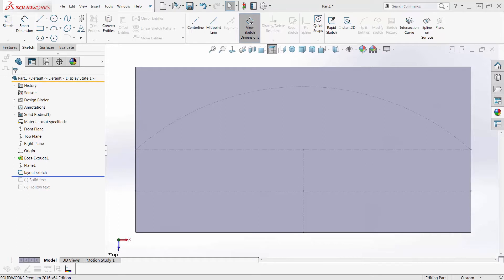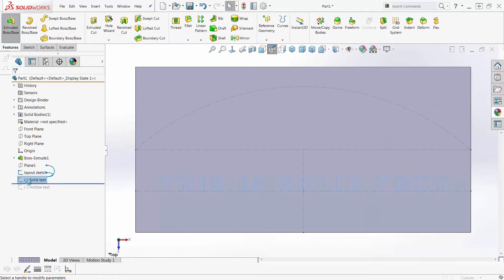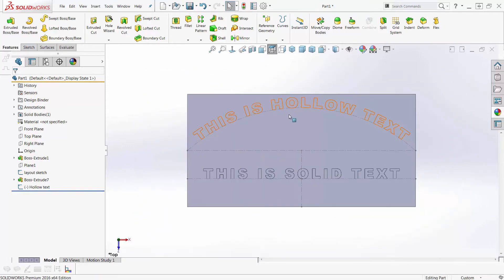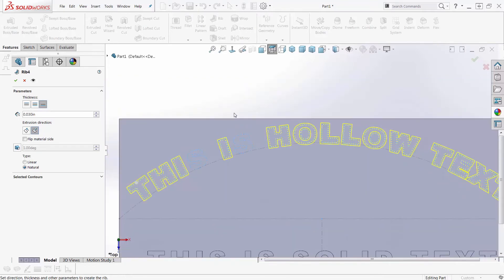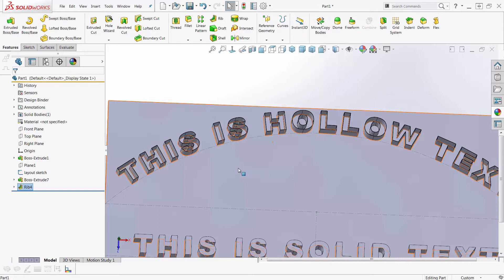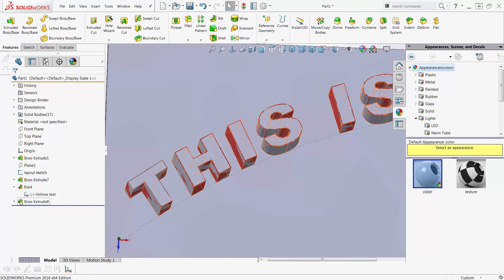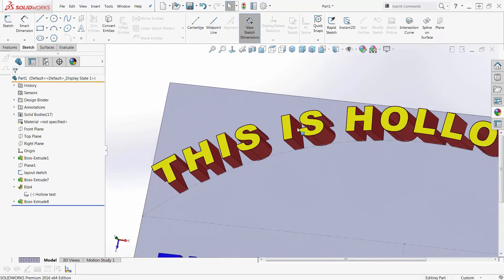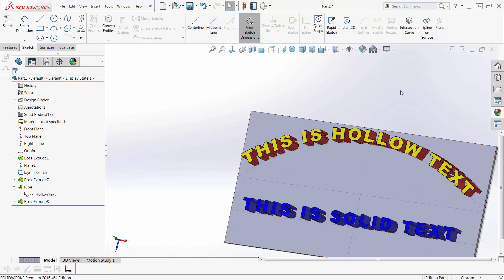SOLIDWORKS - How to Make Hollow Text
Learn how to make text hollow and or add a second color to the inside of text such as red outline and yellow interior to really jump out at you in SOLIDWORKS.

Quick Tip presented by Guy Delozier of GoEngineer.